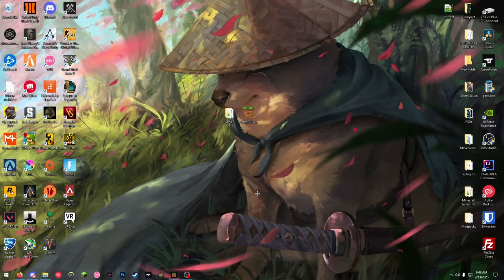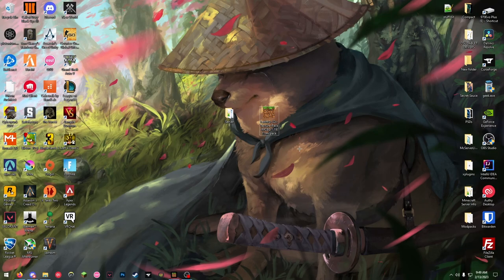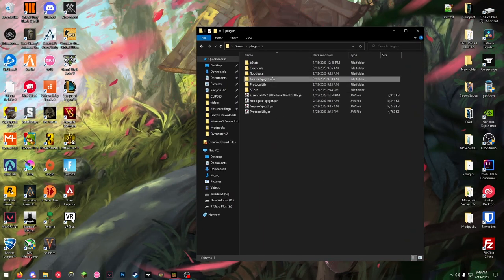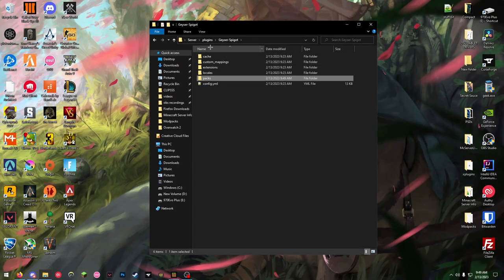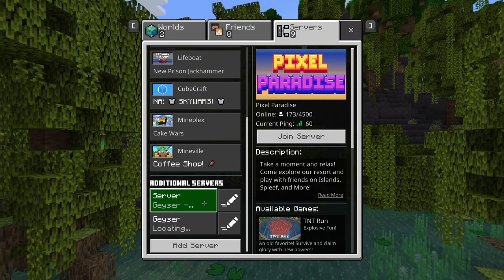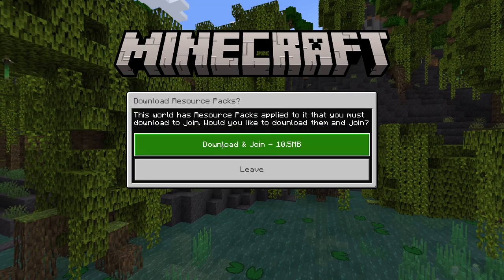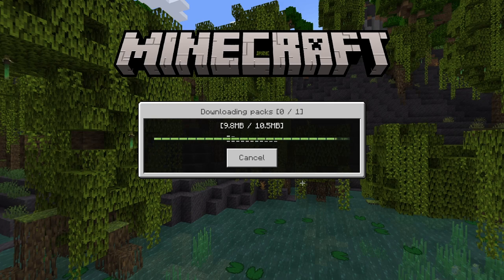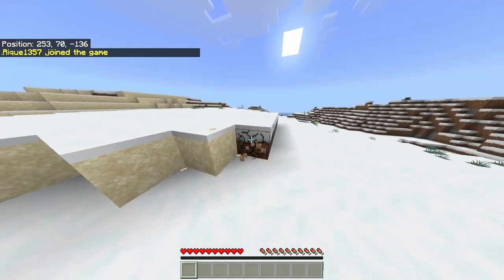How to install a texture pack for Geyser in 2023 | Minecraft